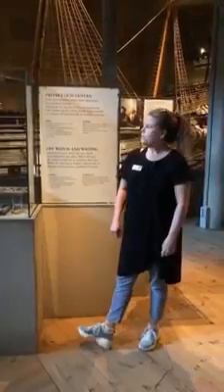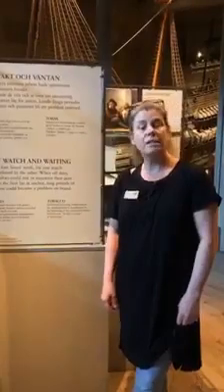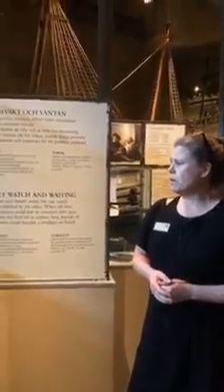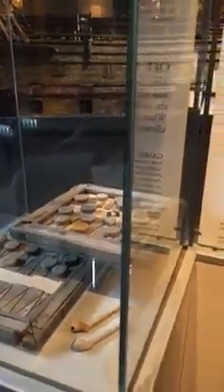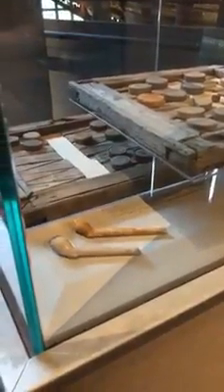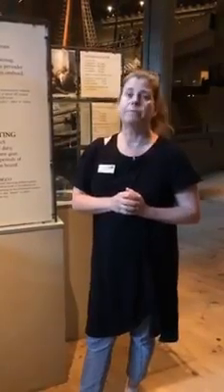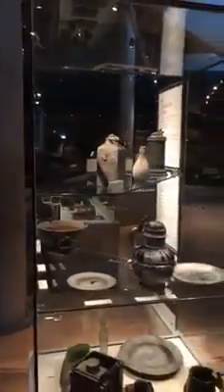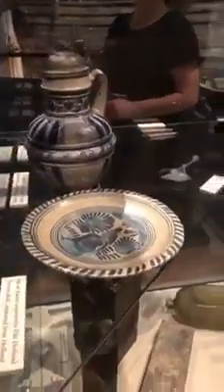The international Vasa.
Education officer Inger Elgestedt talks about the international Vasa.

Museipedagog Inger Elgestedt berättar om vårt internationella skepp Vasa.